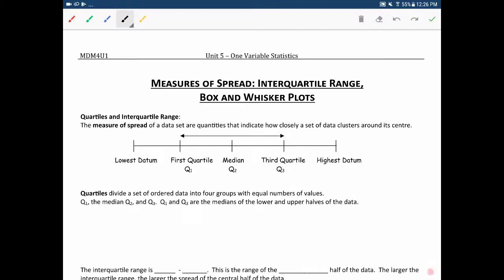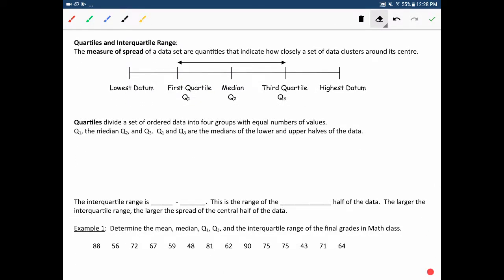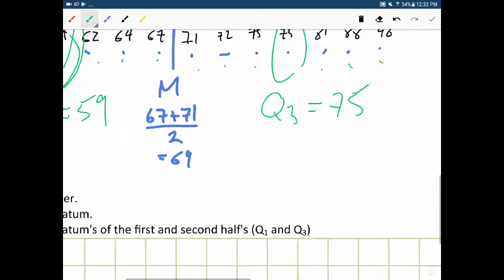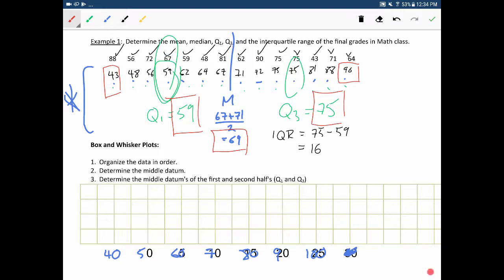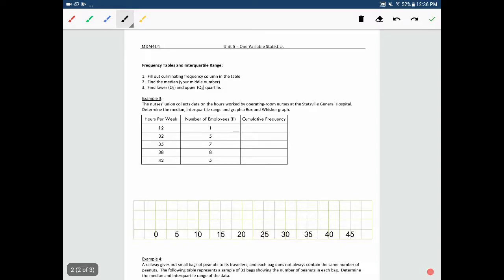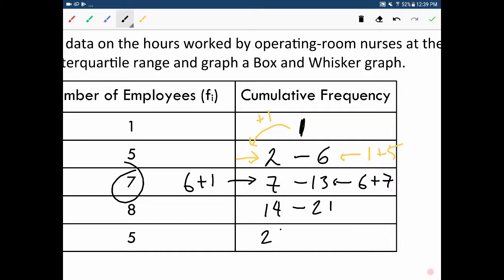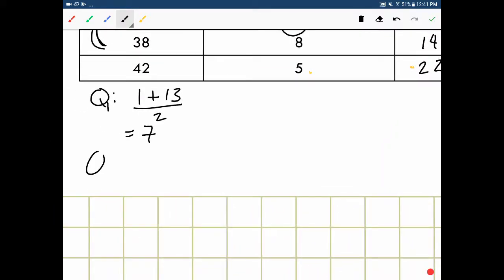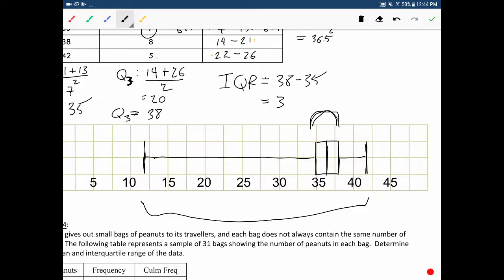Data Management - 5 3a Interquartile Range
Home! Home on the Interquartile Range!